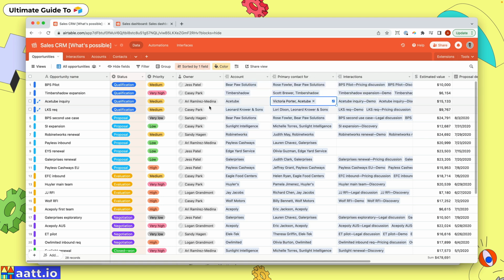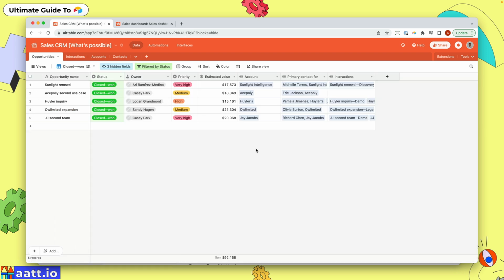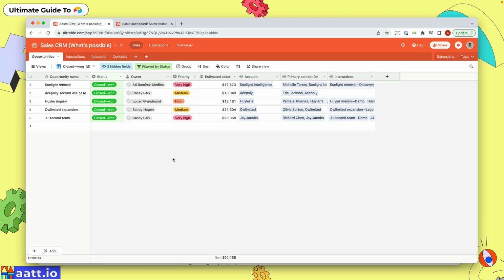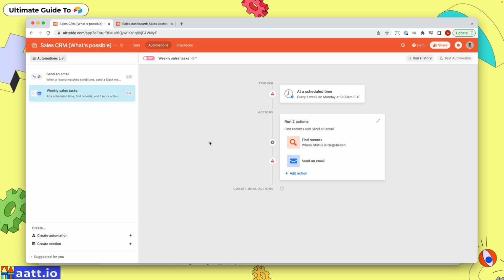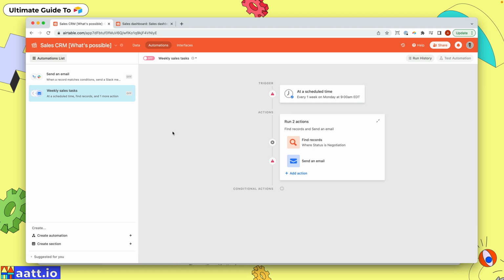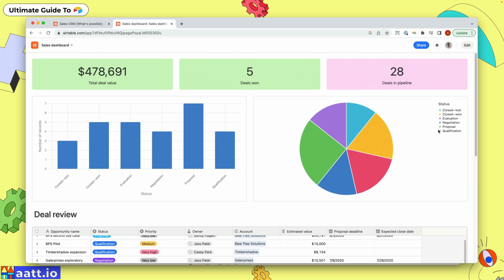Building a CRM in Airtable? | What's possible in Airtable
This is a lesson I show a sample CRM built in Airtable. This is a free lesson from the What's possible with Airtable section of my Ultimate Guide to Airtable course.